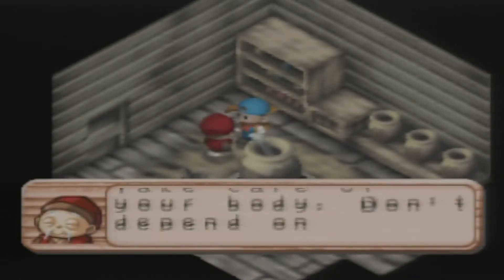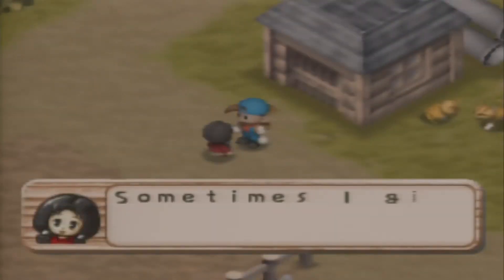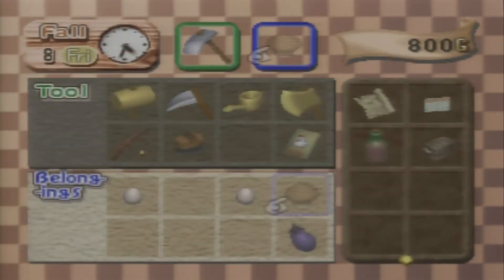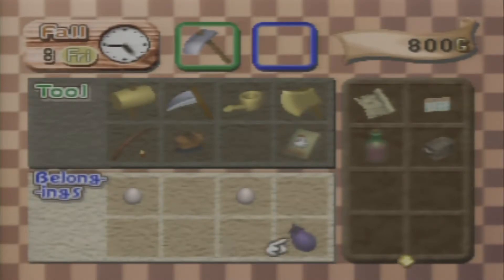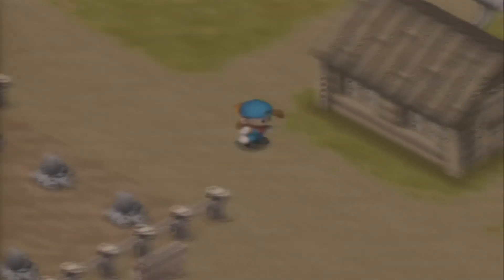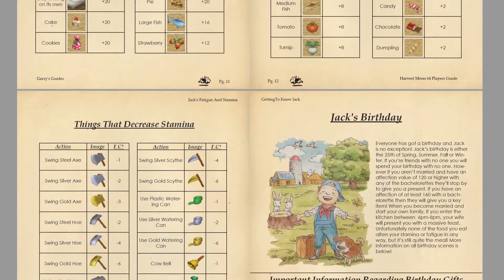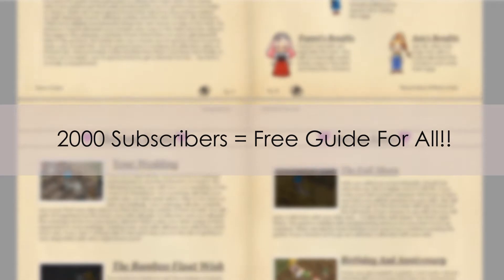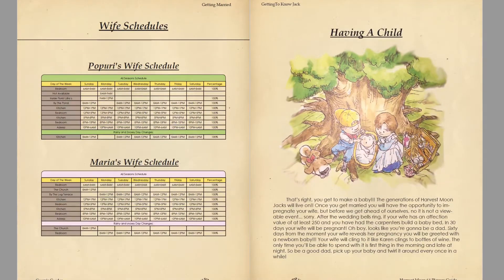Harvest Moon 64 Perfect Walkthrough - How To Get Gaea's Eggplant With Miso Paste Recipe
In this video we go over how to get  Gaea's (the midwifes) Eggplant With Miso Paste Recipe in Harvest Moon 64.